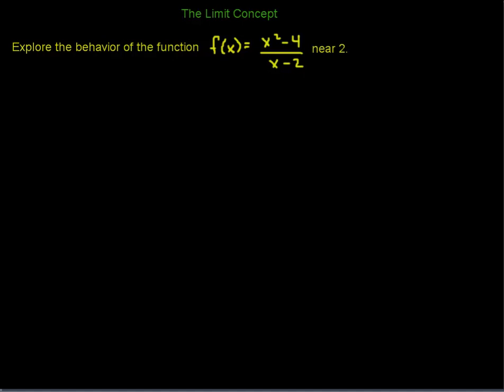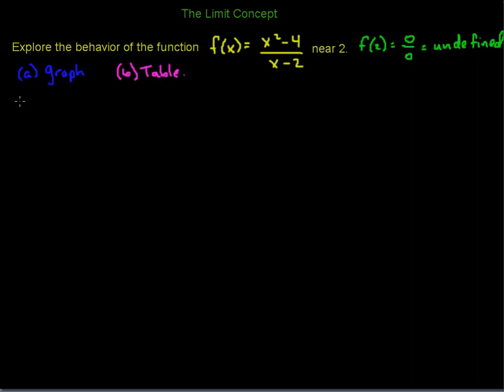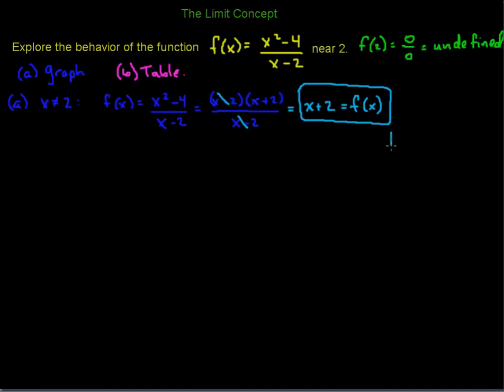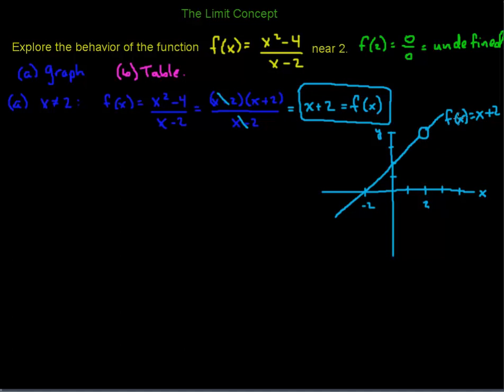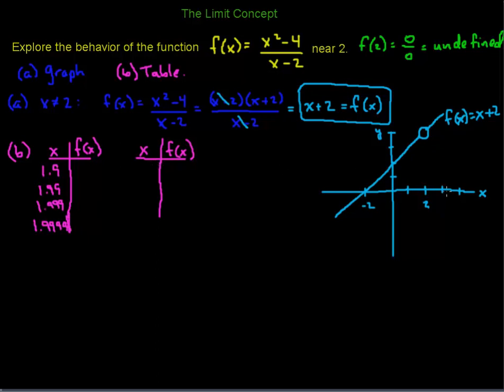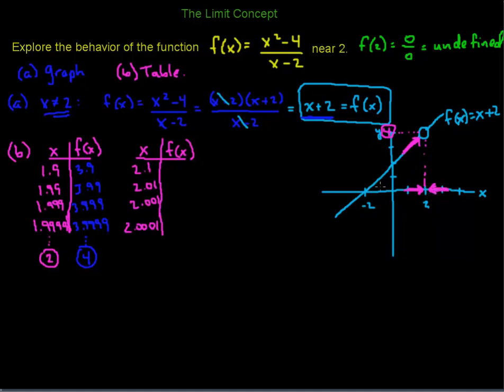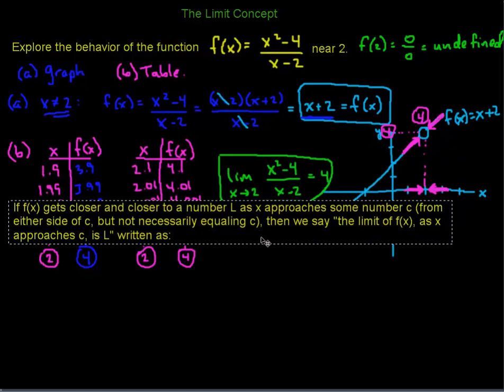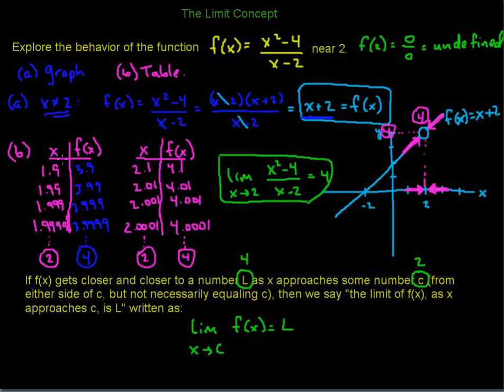Limit Concept Introduction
Introduction to the limit concept using graphs and tables to illustrate the limit.